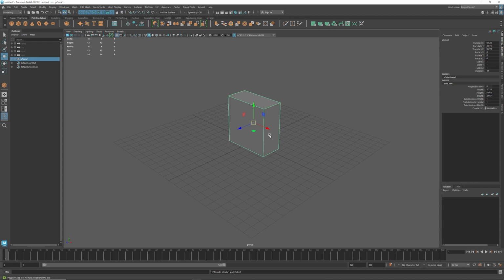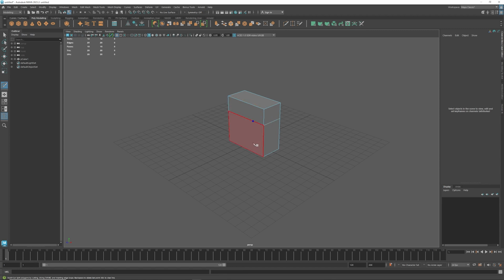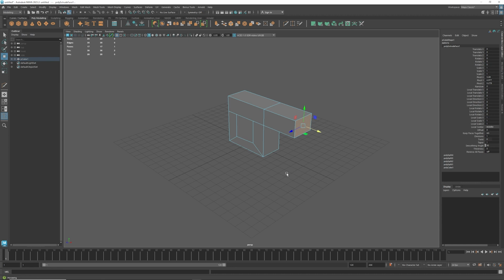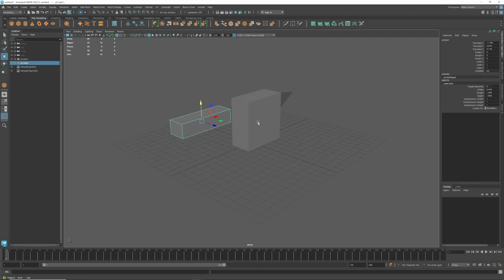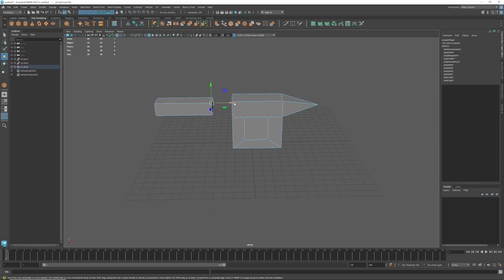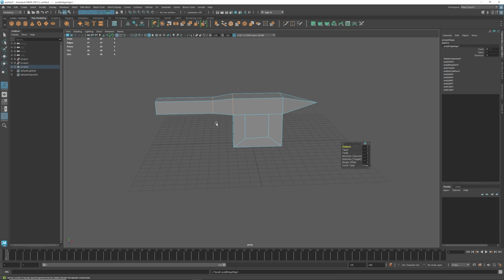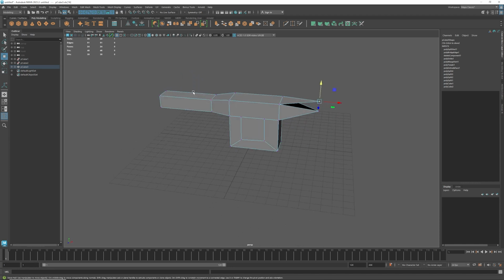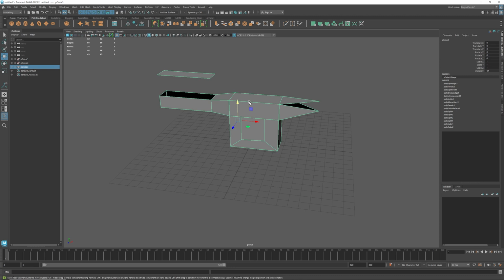Five of the most used modeling tools in Autodesk Maya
Here are the five most common tools that you use for modeling in Autodesk Modeling. This includes the Multicut tool, extruding, collapsing, detach, bridging, and Collapse tools.